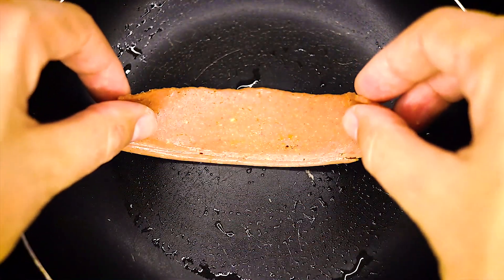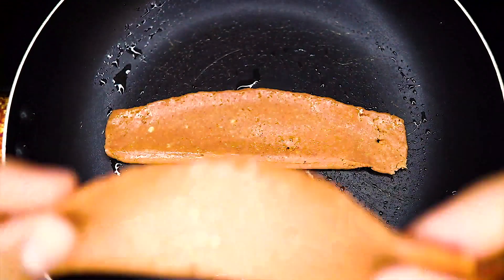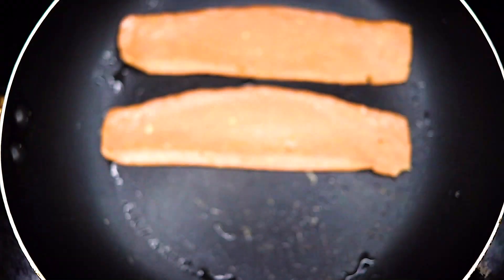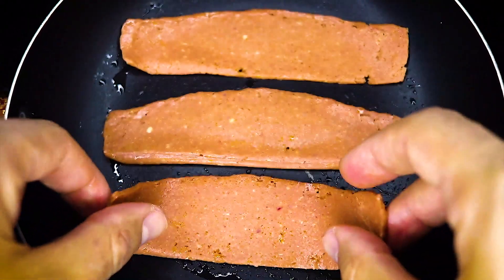Vegan Food Review: LightLife Smart Bacon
In this episode, I review Lightlife's Smart Bacon, a vegan substitute for the cruel version most have come to know.

If you wanna get to know more about the company or inquire where to purchase this and other products, check out their